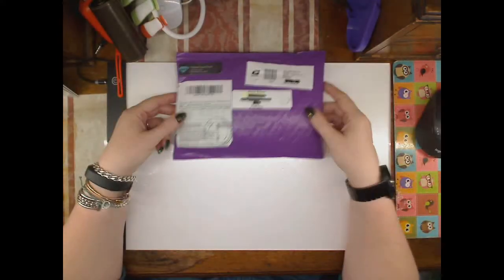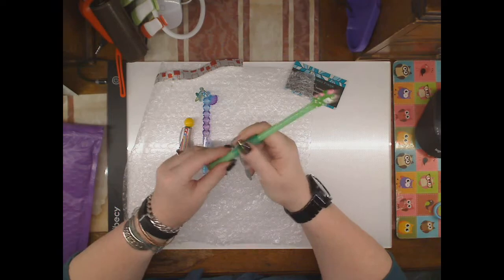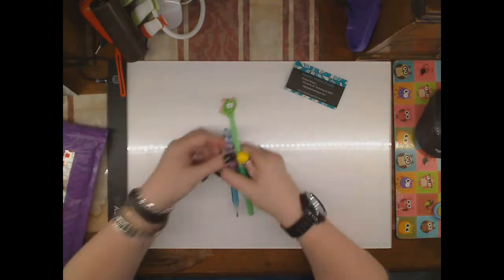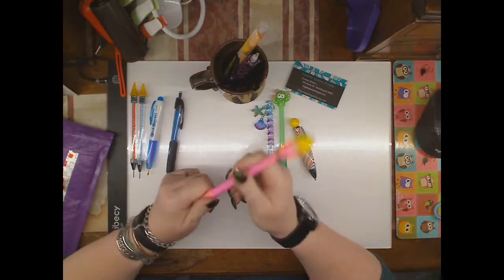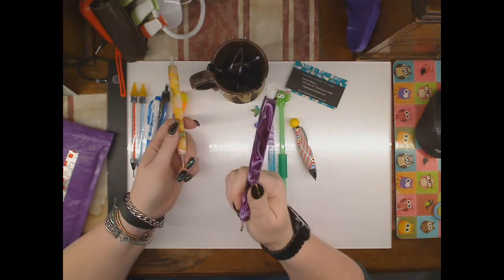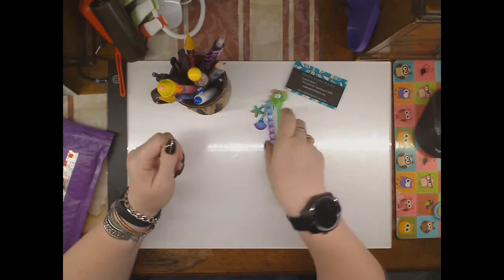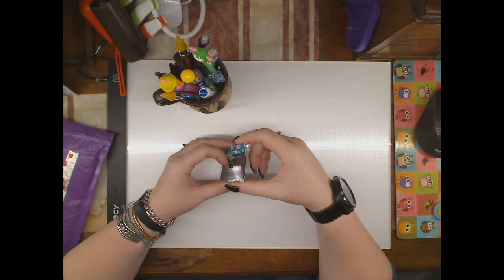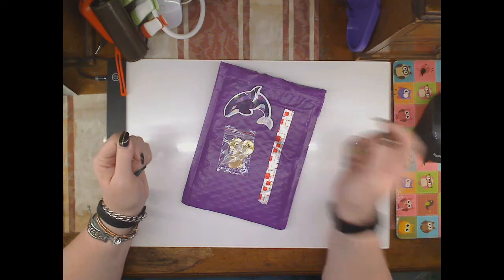Receiving a gift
I am very grateful and appreciative of receiving this gift from Elisabeth. Thank you xx